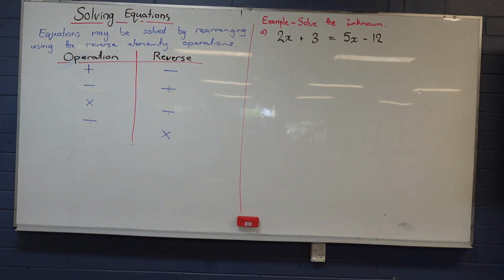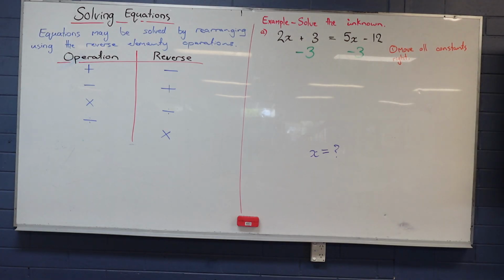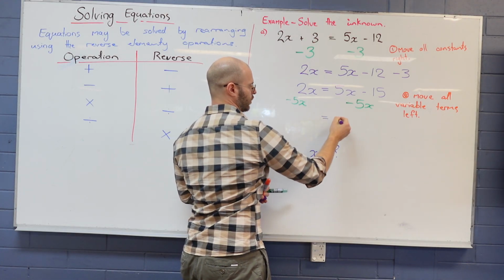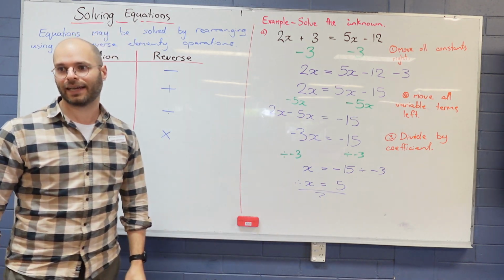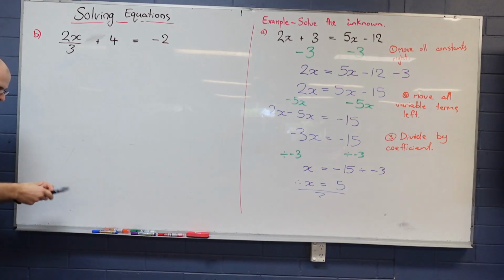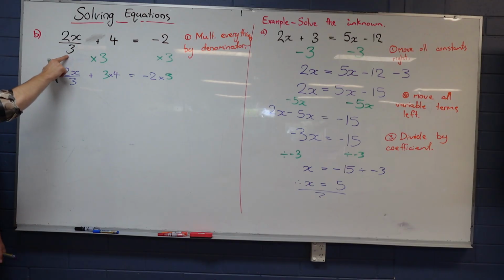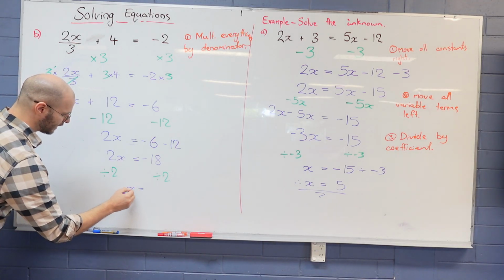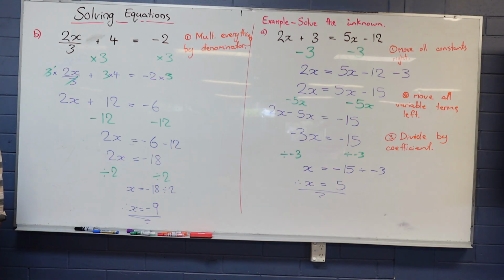Solving Linear Equations